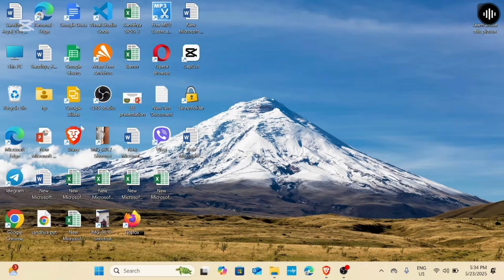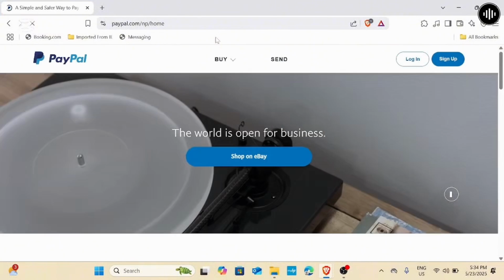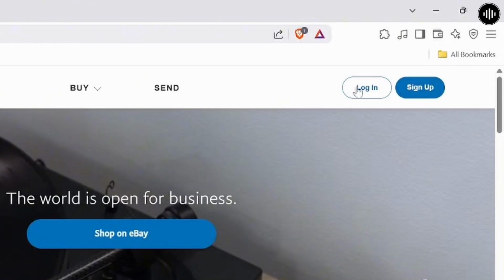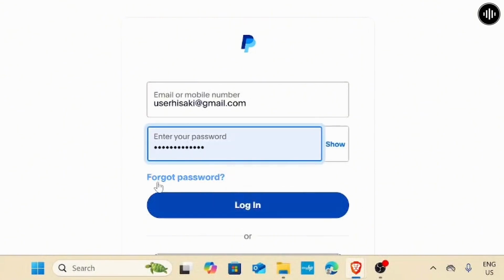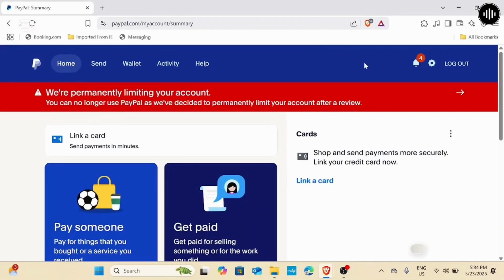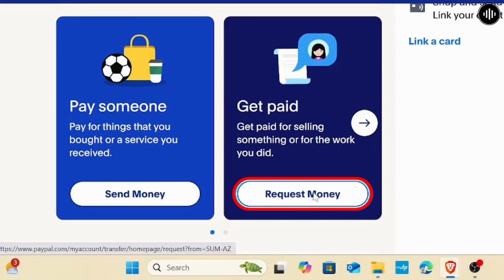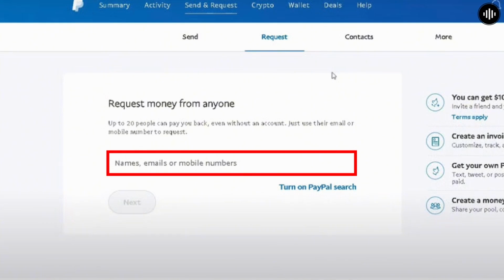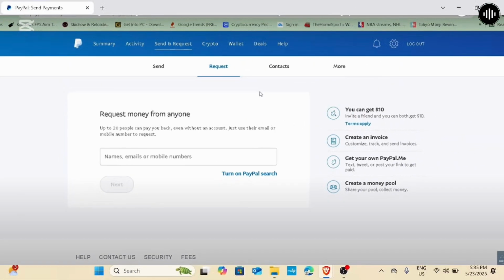How to Receive Money on PayPal Without a Bank Account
Want to receive money on PayPal but don't have a bank account? This video will show you how to receive funds directly to your PayPal account without needing a bank connection. Whether you're asking, "Can I use PayPal without a bank account?" or need help setting up your account to receive payments, this tutorial has you covered. Learn the easy steps to receive money on PayPal and start managing your funds today. Watch now to discover how you can get paid without linking a bank account!

Timestamps:
00:00 How to Receive Money on PayPal Without a Bank Account
00:06 Can I Use PayPal Without a Bank Account?